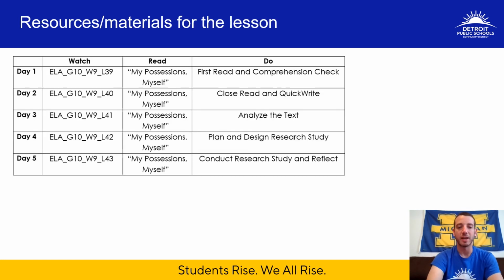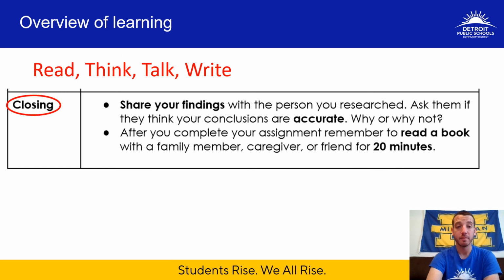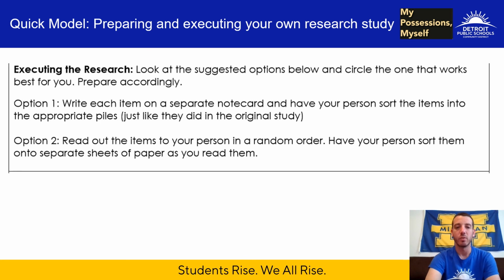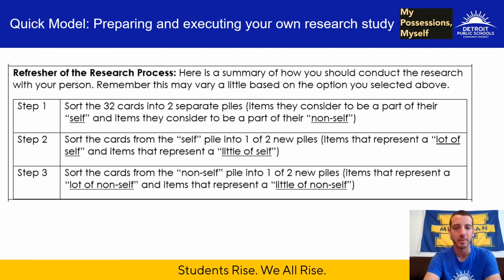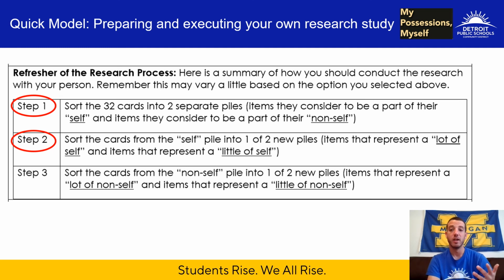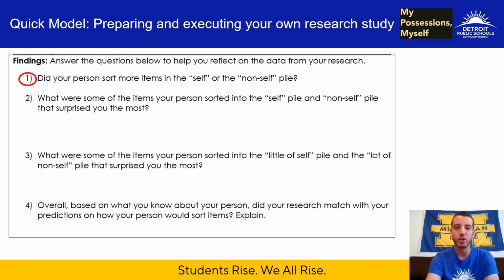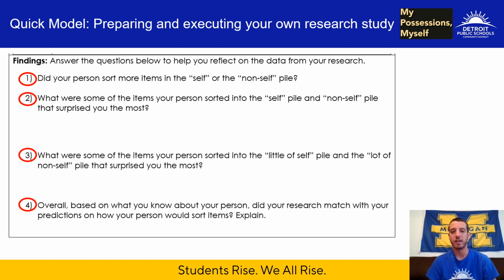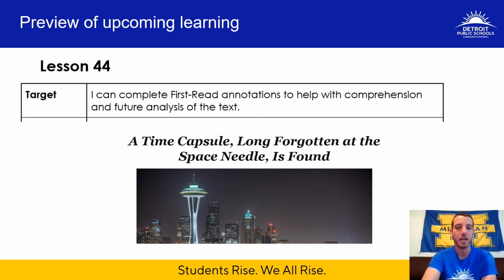ELA_G10_W9_L43